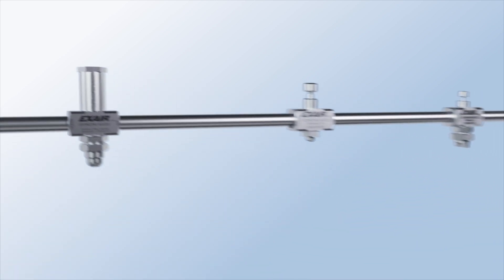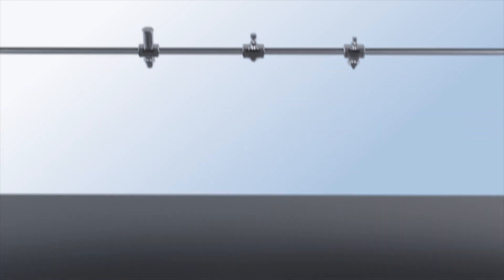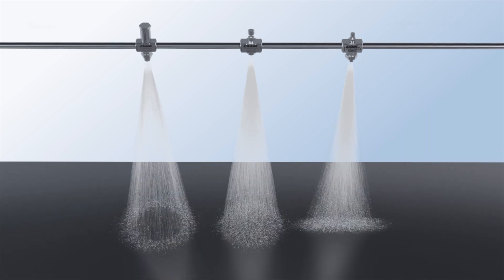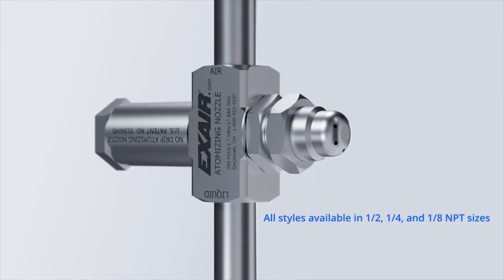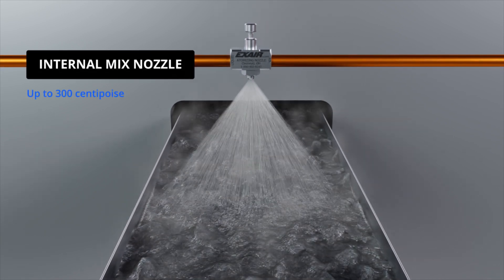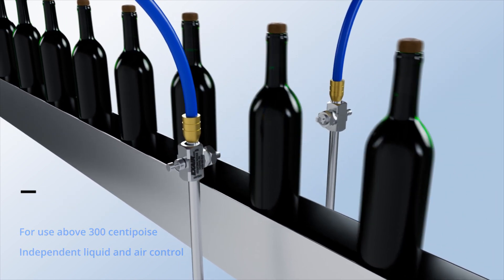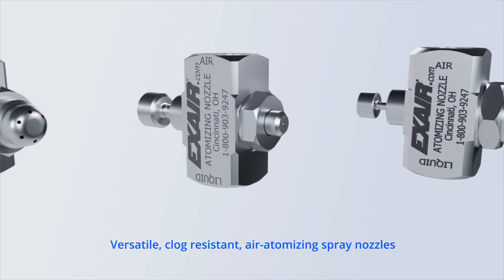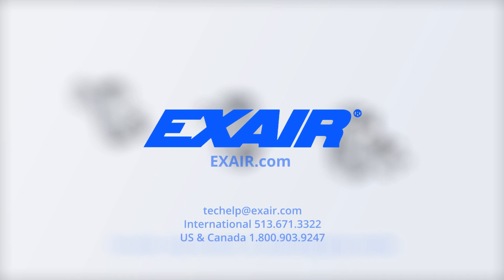EXAIR Atomizing Spray Nozzles Overview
EXAIR Atomizing Spray Nozzles atomize various fluids in a range of spray patterns for a variety of uses. Combining liquid and air, Atomizing Nozzles create a fine mist perfect for washing, coating, cooling, dust control and more.

Watch an explainer video on Atomizing Nozzles and how they work.